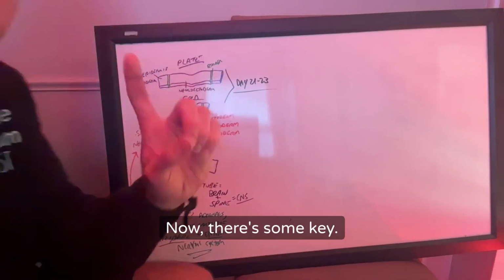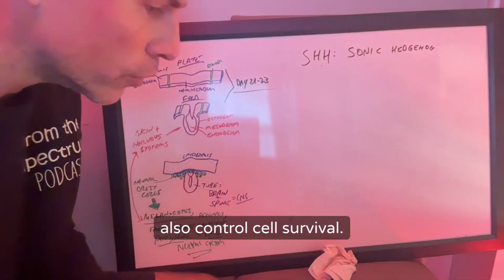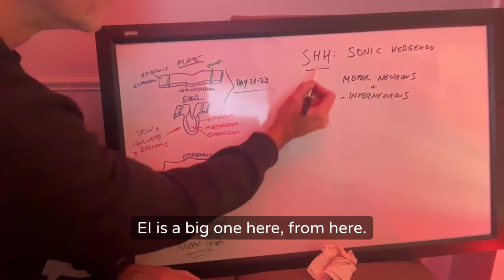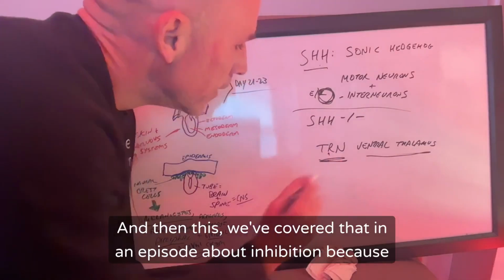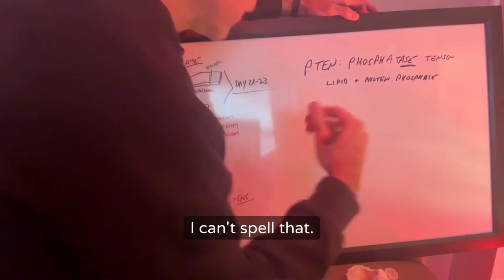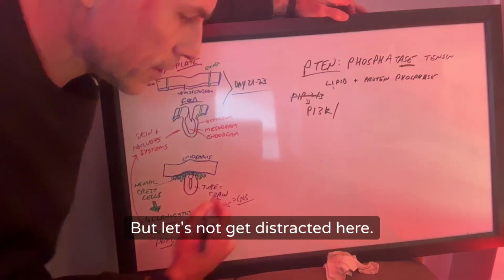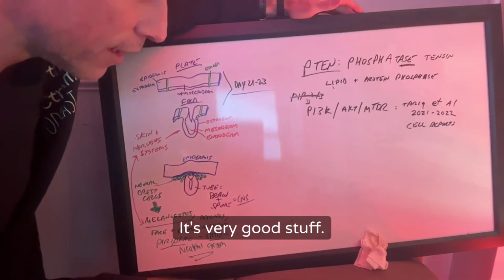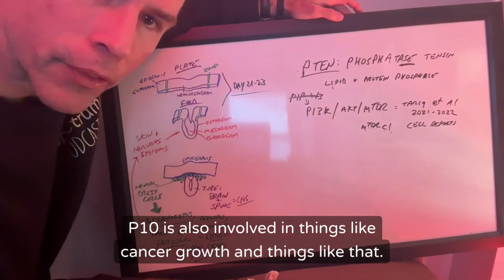Neurulation sonic hedgehog in neural development from the spectrum's